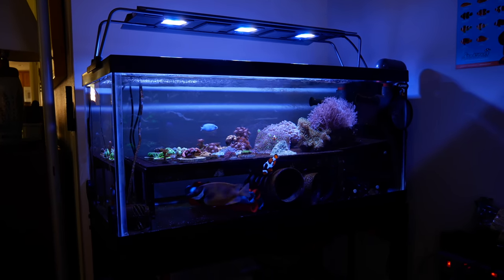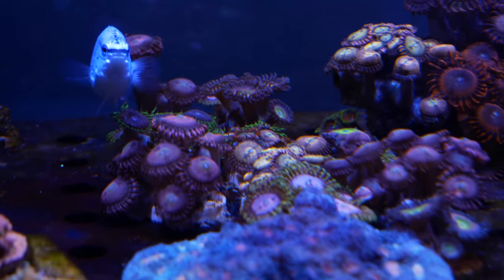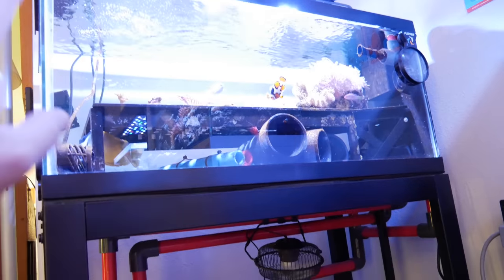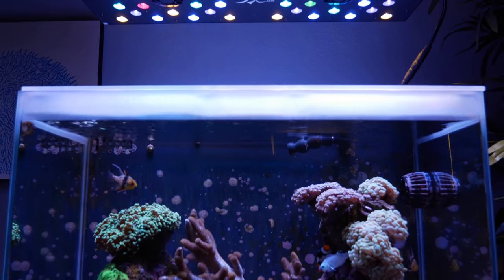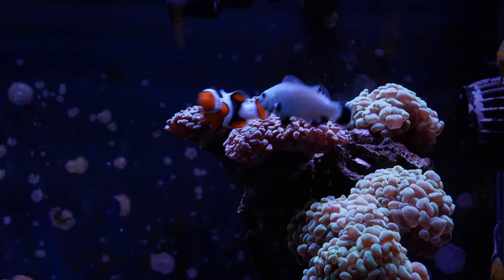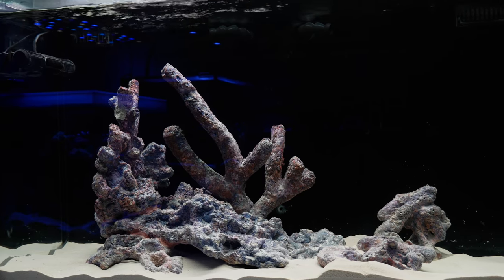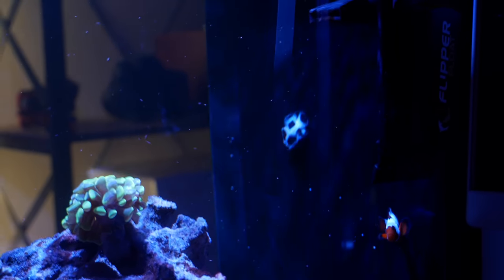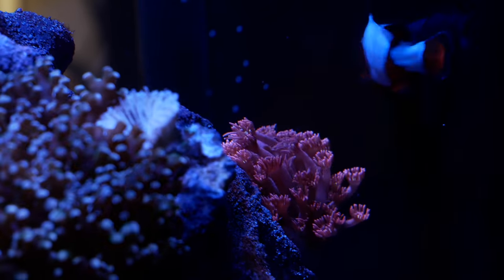6 Saltwater Aquariums In My Living Room. The Gallery Episode 17